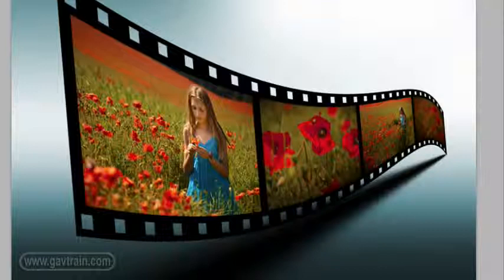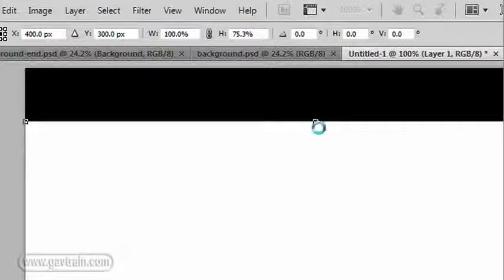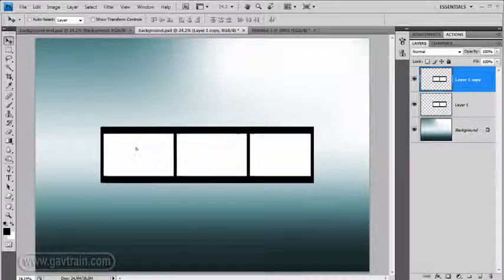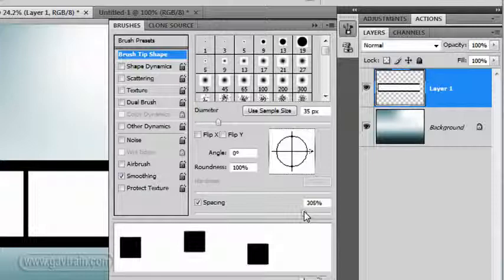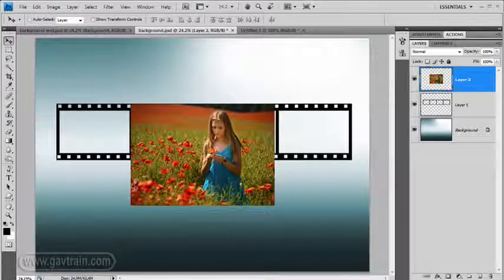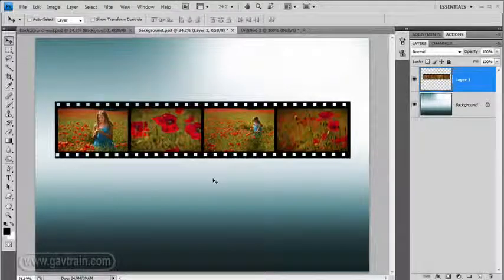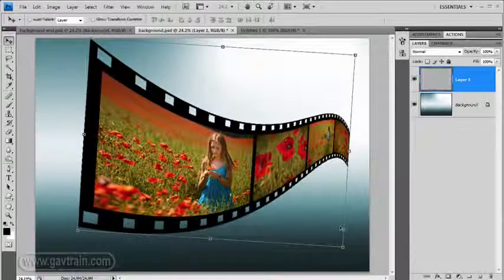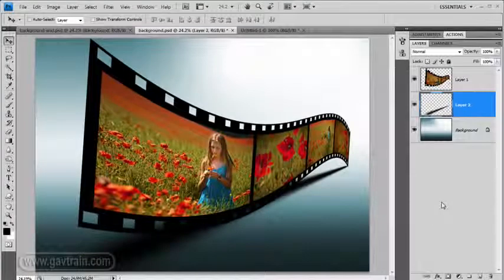Photoshop tutorial I How to make a 3D film strip in Photoshop